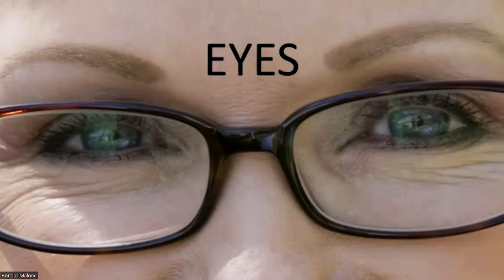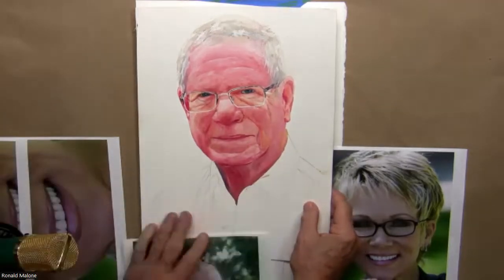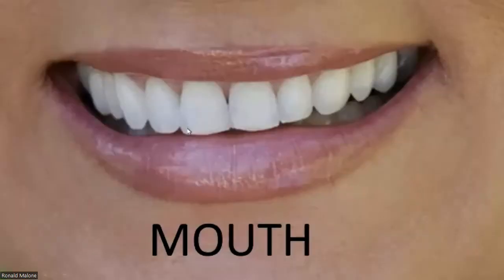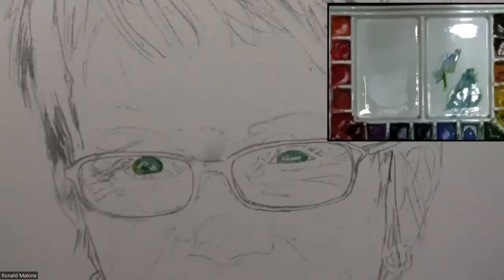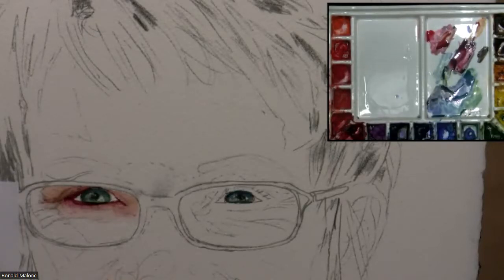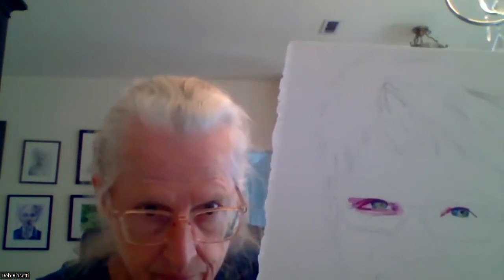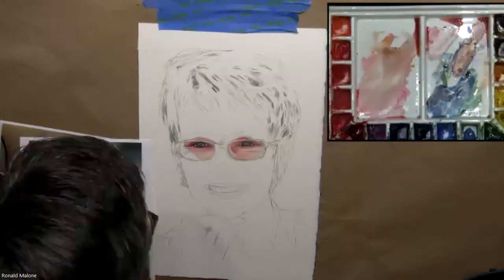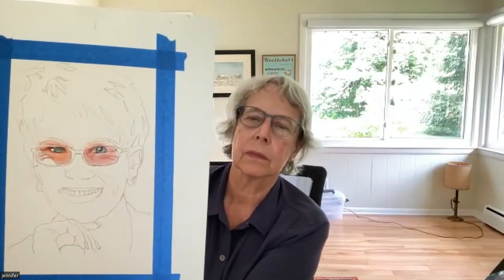July 13 22 WC Portrait class